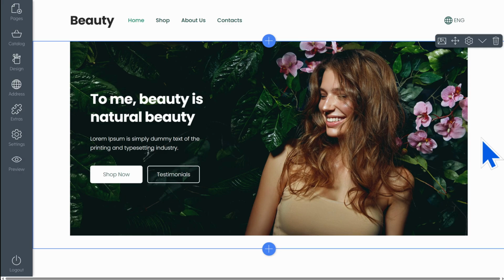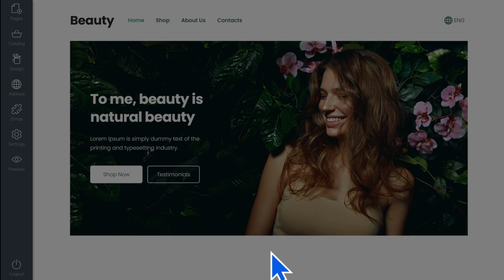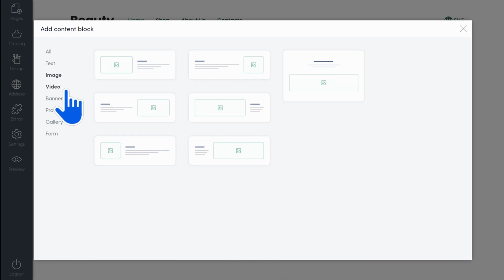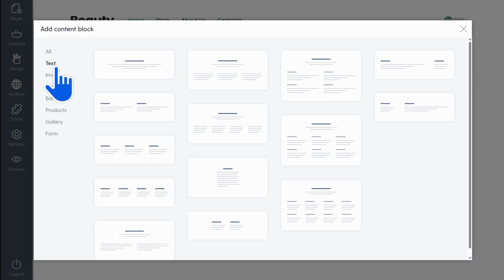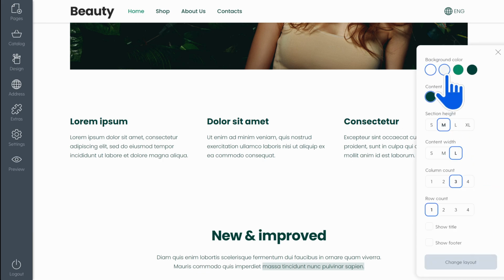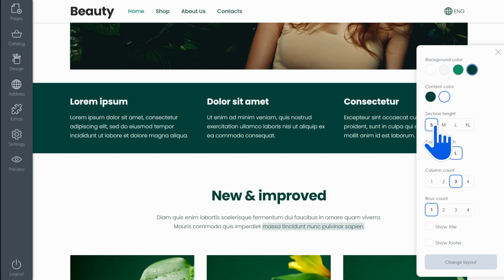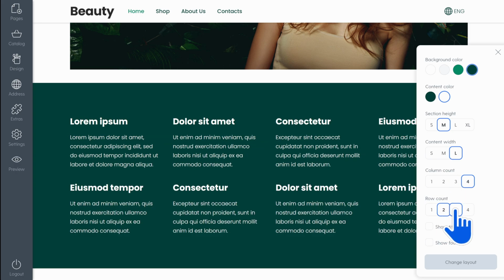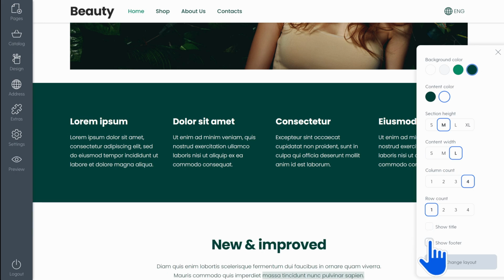How to add and personalise content blocks using Mozello